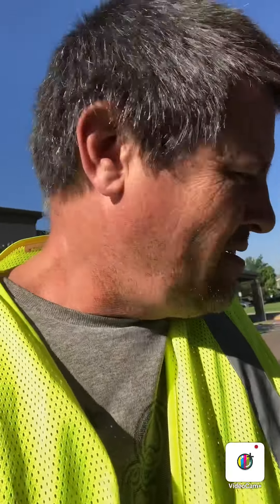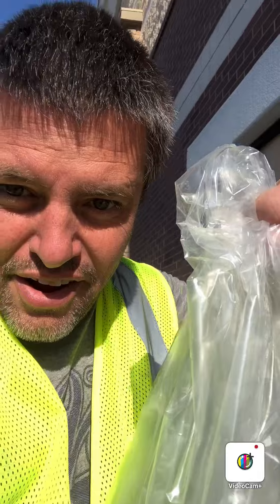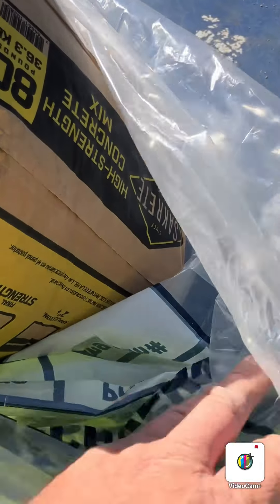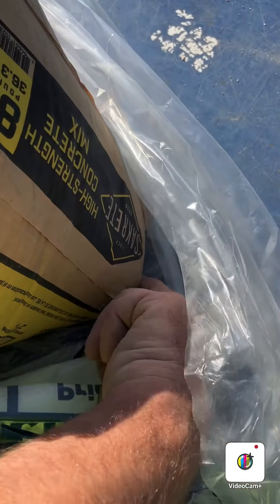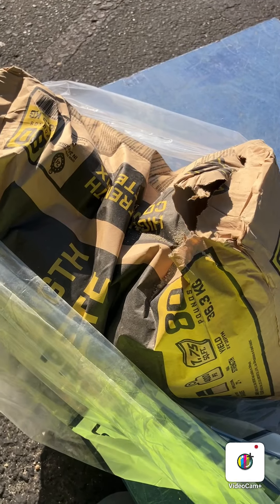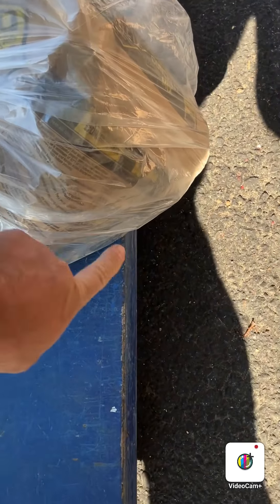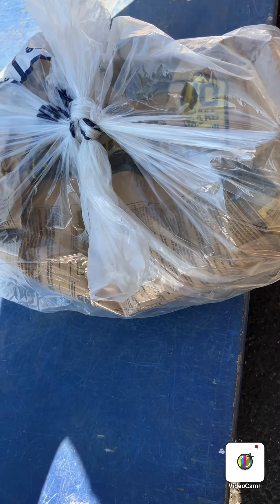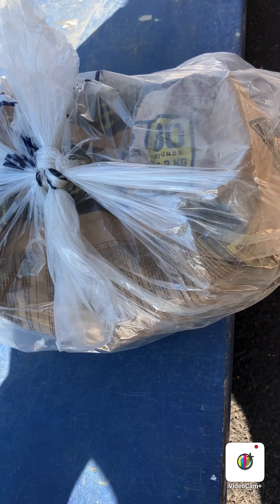Recovering broken concrete bags with a plastic bag